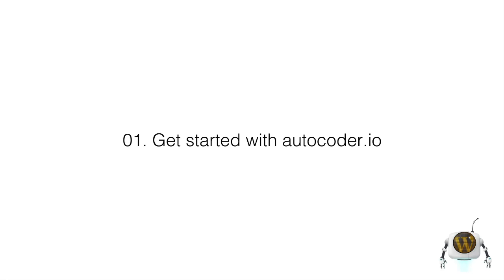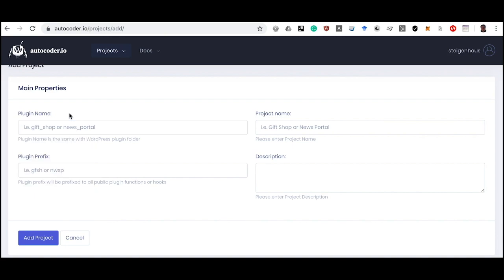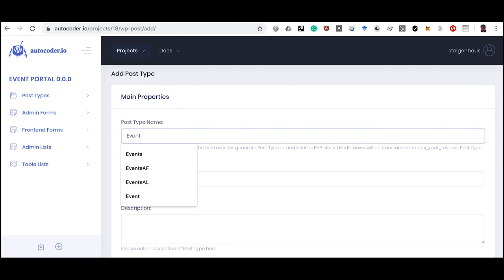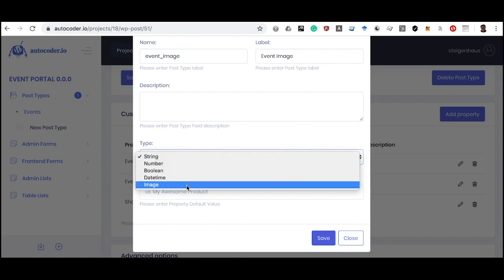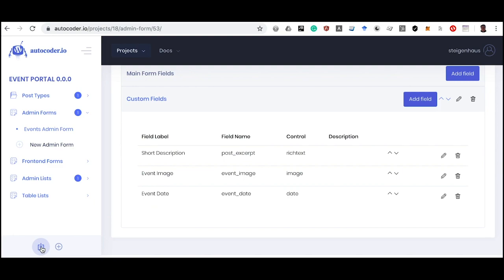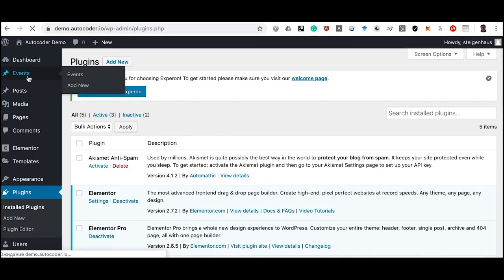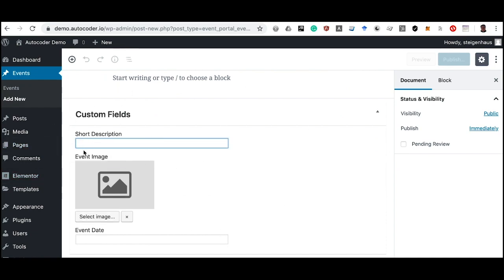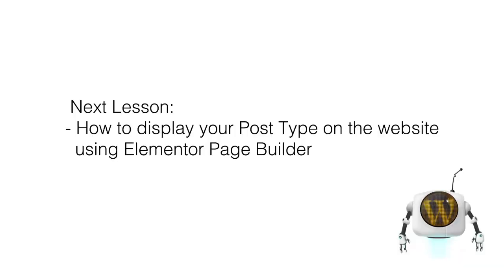Autocoder Tutorial 01 Get Started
We will find out why the autocoder service is needed, as well as:
* Create an account on the site autocoder.io and create our first project.
* create a WordPress post type and an interface for managing it in the WordPress admin console.
* Learn how to generate and install a WordPress plugin created by the autocoder service.
* add records of our created post type and see how to use the autocoder created interfaces